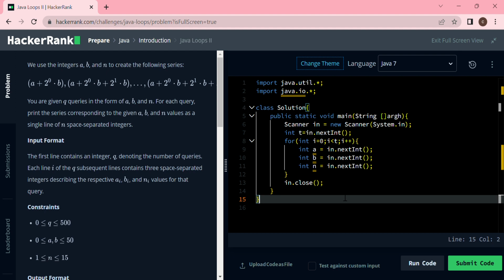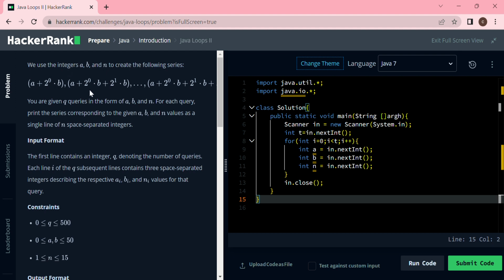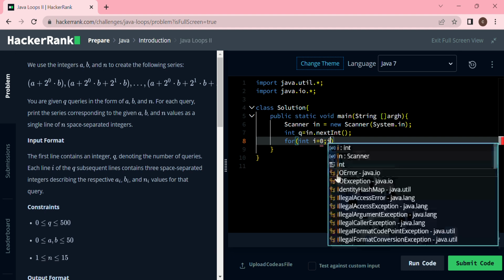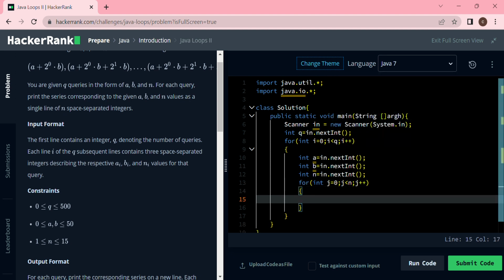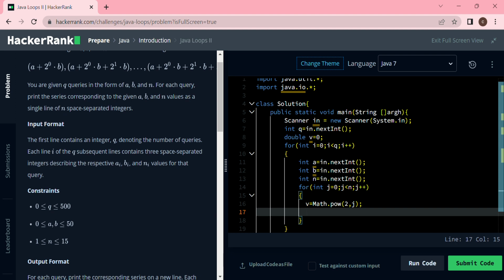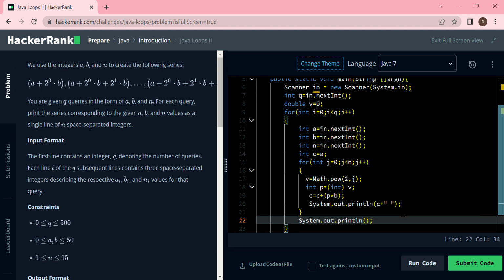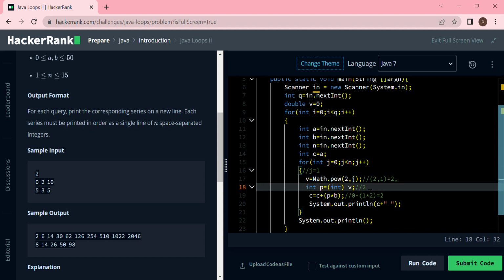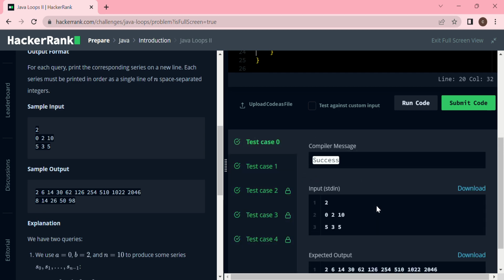Java Loops II HackerRank explanation of problem statement with solution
this video helps in solving the loops II of hackerrank java solution part